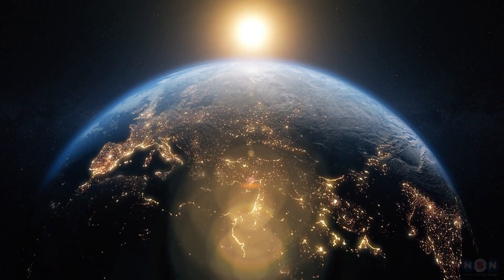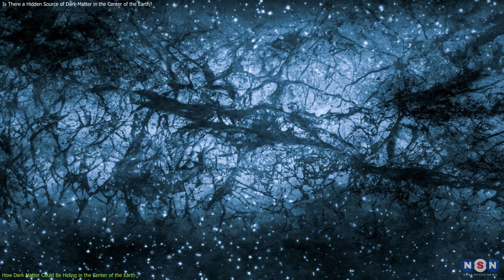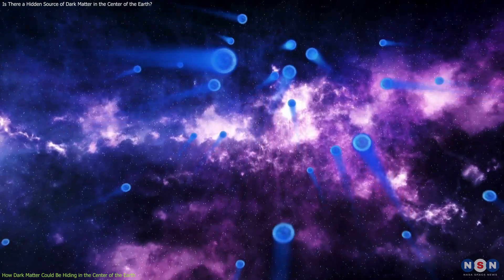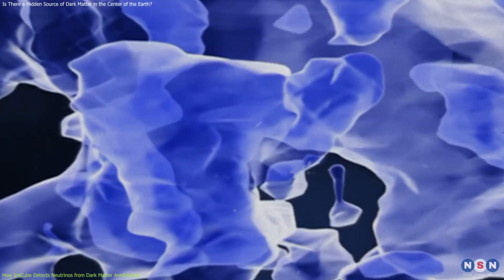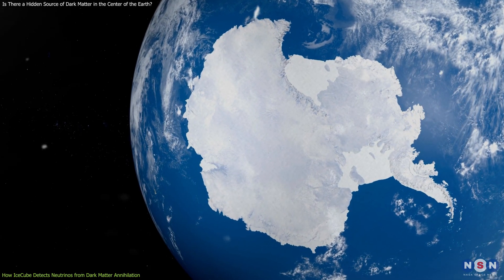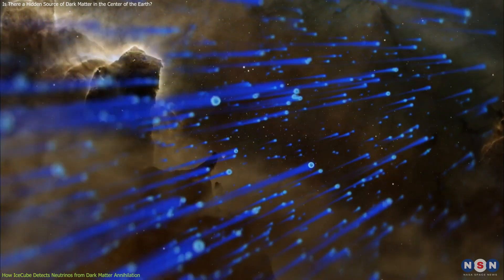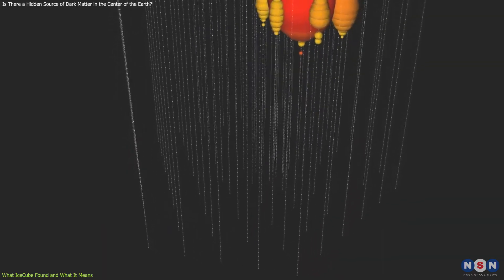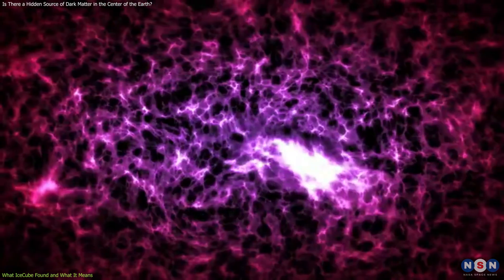Is There Dark Matter hidden in the Center of the Earth?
In this episode, you will learn about a fascinating topic: dark matter annihilation at the center of the Earth. Dark matter is a mysterious substance that makes up most of the matter in the universe, but has not been directly detected yet. However, some astronomers have been searching for signs of dark matter colliding with itself and producing neutrinos, which are tiny particles that can travel through the Earth without being stopped by anything. To do this, they have been using a giant detector called IceCube, which is a neutrino observatory located at the South Pole. IceCube has been looking for neutrinos from dark matter annihilation for seven years, and it has found some intriguing hints of a possible signal. But it is not sure yet if this signal is from dark matter or from something else. This could be a breakthrough discovery, or a false alarm. You will find out more about this exciting research and what it means for our understanding of the cosmos.